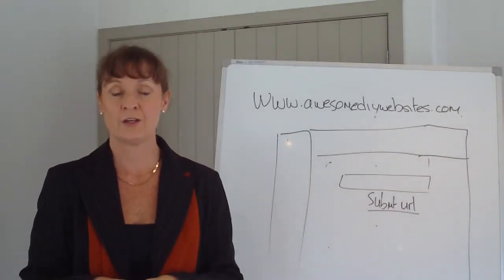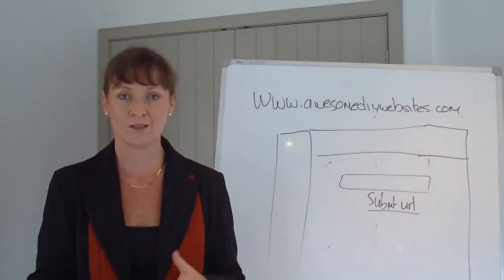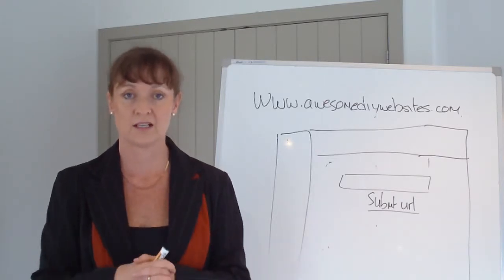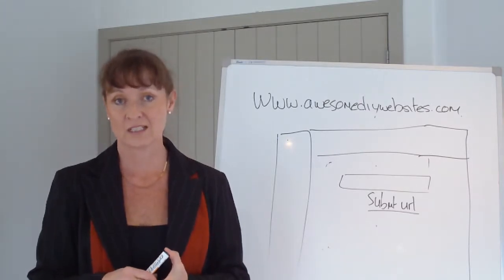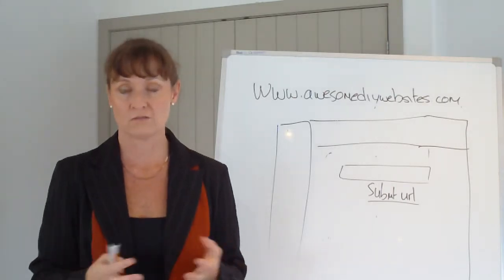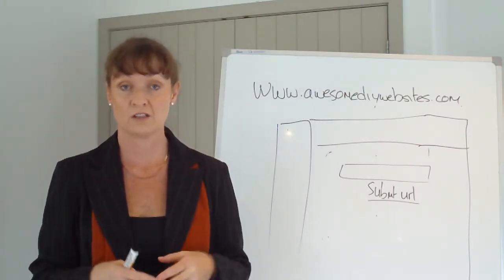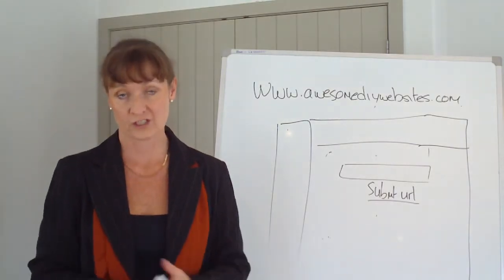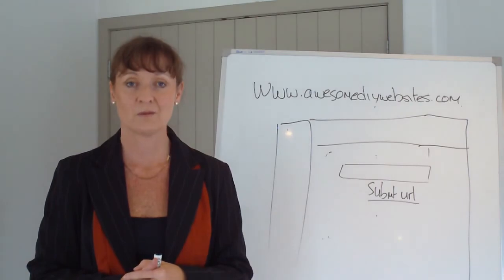Technology Explained Series - How to submit my website to the internet so it can be found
Find out how to submit your website to the search engines yourself with Victoria Ludemann - CEO and Co-Founder of Awesome DIY Websites.